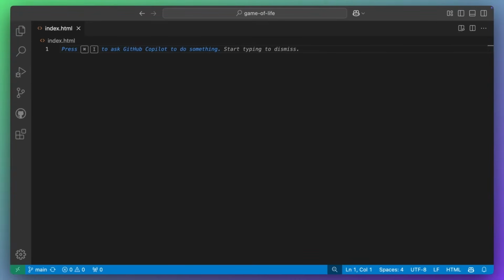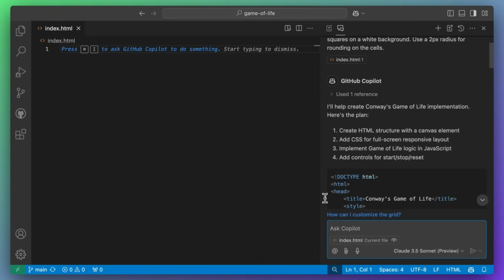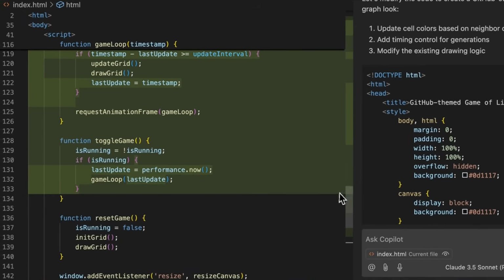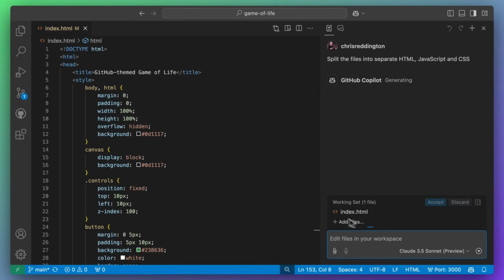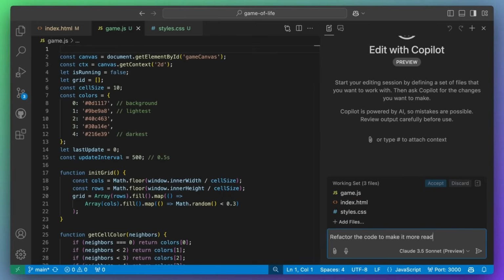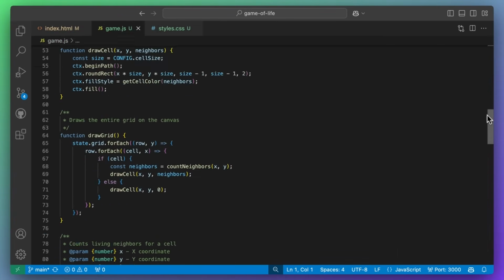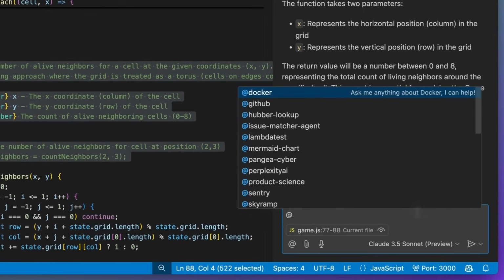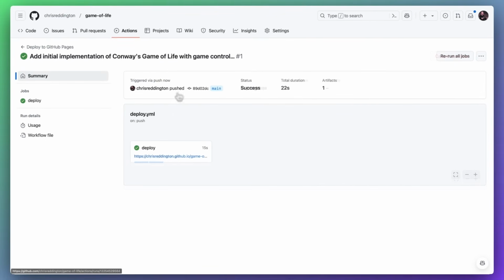Build Conway's Game of Life with GitHub Copilot Free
In this video, we use GitHub Copilot and Visual Studio Code to build Conway's Game of Life. In this hands on video, we use Copilot Chat, Copilot Edits, Inline Chat, Copilot Instructions and more to create a static website (HTML, CSS and JavaScript) which is deployed to GitHub Pages.

Want to do this yourself? for a set of steps!

▬▬▬▬▬▬  TIMESTAMPS ⌚  ▬▬▬▬▬▬

00:00 - GitHub Copilot Chat and the Model Picker
00:18 - Prompt Crafting Tips and Tricks
00:46 - Using "Insert at Cursor" to bring code to the editor
01:09 - Iterating with Copilot Chat: Apply in Editor
01:42 - Using Copilot Edits to separate files
02:40 - Tip: Drag and drop files for context
02:52 - Using Copilot Edits to refactor
03:12 - Using Copilot Instructions and Copilot Edits to Refactor
03:48 - Using /doc in inline chat
04:06 - Using /explain in the Copilot chat pane
04:20 - Using Copilot Extensions in Copilot Chat
04:32 - Creating a README
04:42 - Creating a GitHub Actions Workflow to deploy to GitHub Pages
05:24 - Try it out